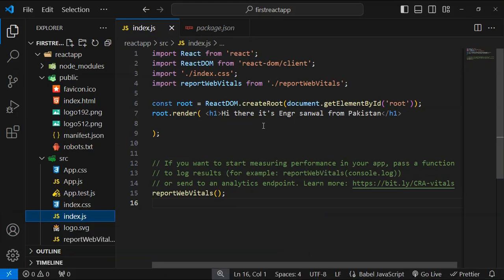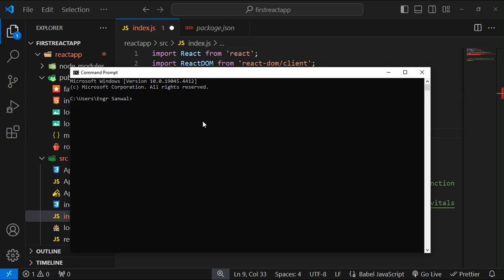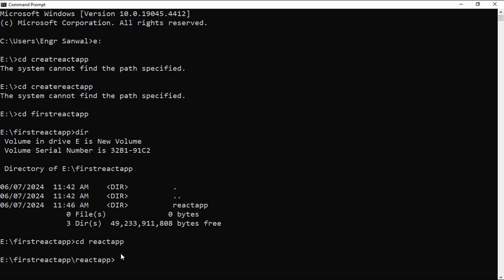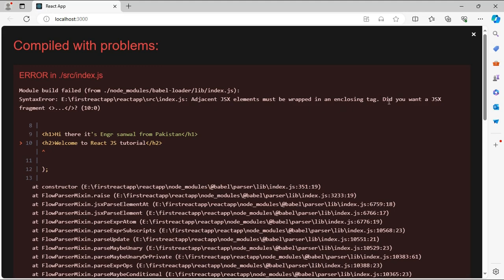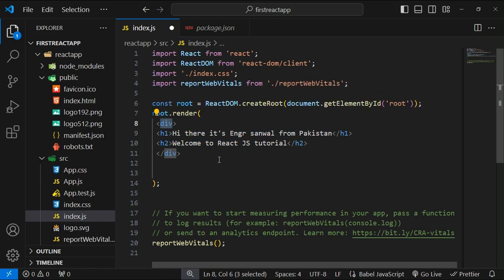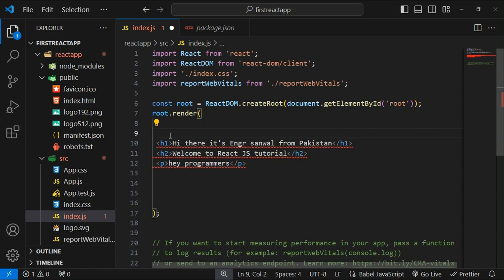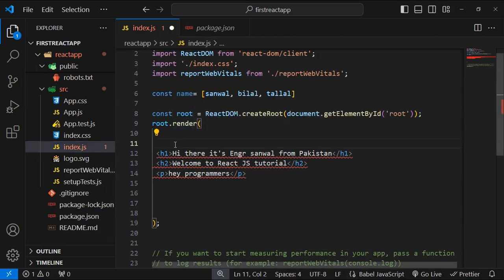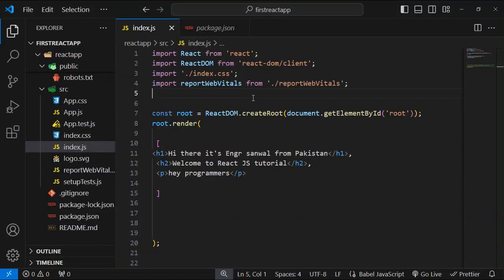How to Render Multiple Elements inside ReactDOM.render() | React Fragments & Best Practices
How to Render Multiple Elements in React.js? When working with React, you often need to return multiple elements from a component without wrapping them in unnecessary divs. React Fragments provide an efficient way to achieve this without affecting the DOM structure.

🚀 In this tutorial, you will learn:
✅ Different ways to render multiple elements in React
✅ Using React Fragments
✅ Why using extra div tags can cause layout issues
✅ Mapping over arrays to display multiple elements dynamically
✅ Best practices for cleaner and optimized JSX code

✔️ Beginners learning React.js fundamentals
✔️ Developers looking to improve React performance & best practices
✔️ Anyone working on dynamic UI rendering in React